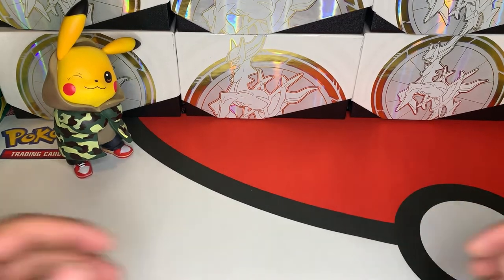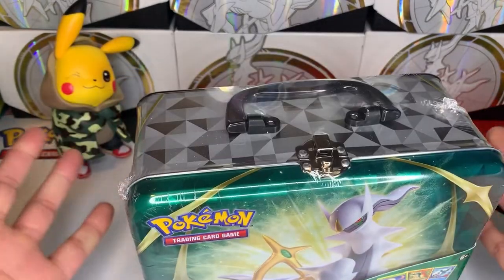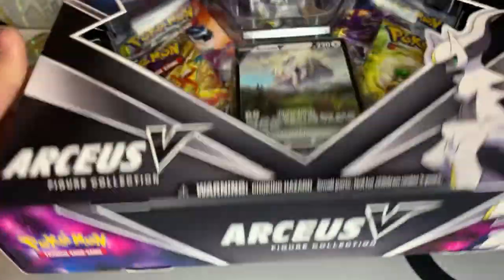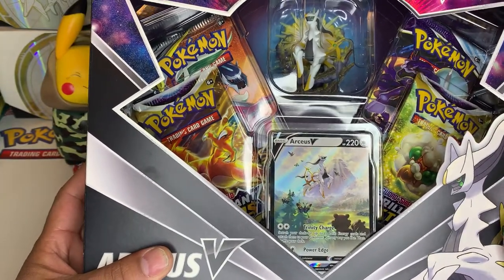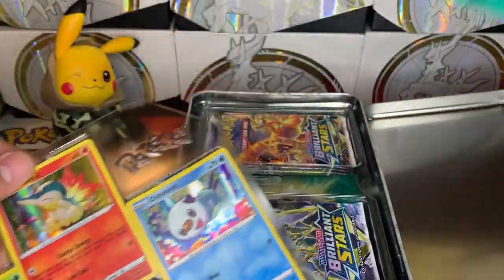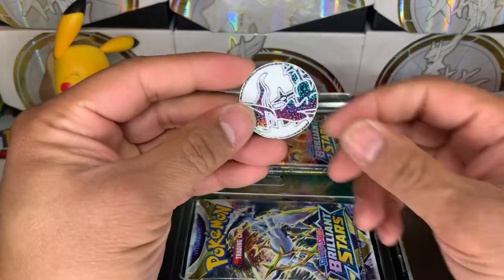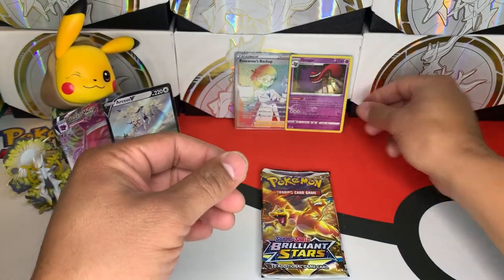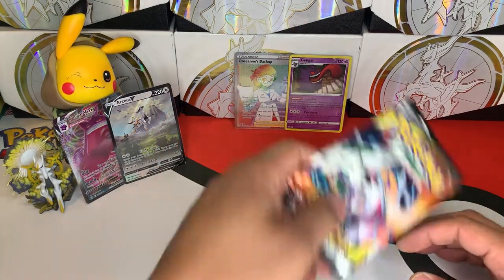Arceus V Figure Collection + Treasure Chest@pokemontvunlimited7246